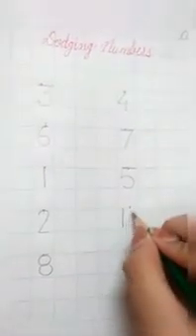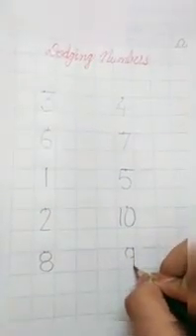CLASS - NURSERY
Maths - Book work (revision)